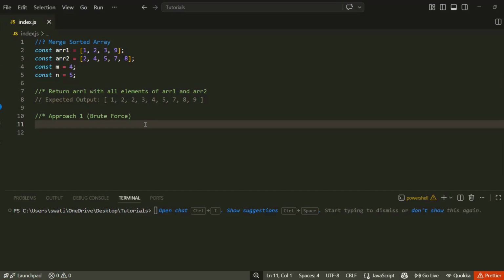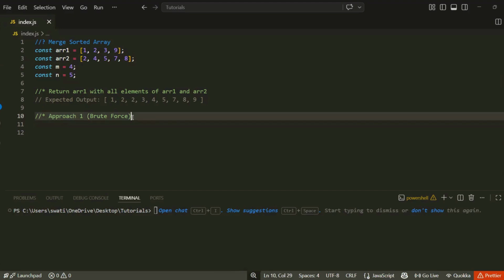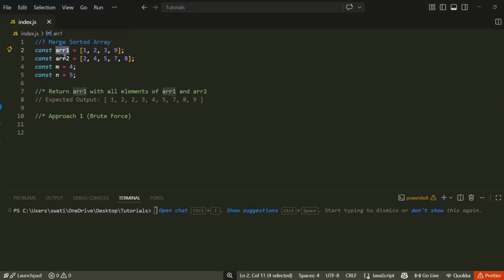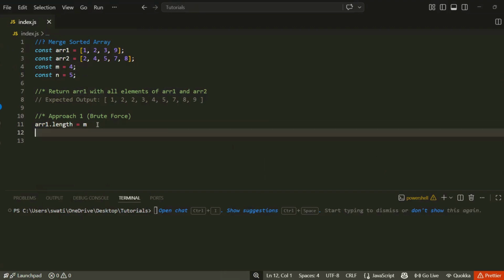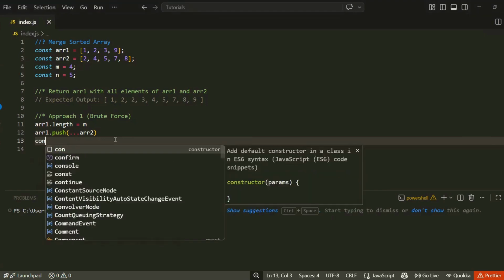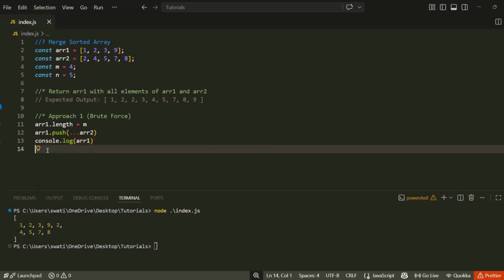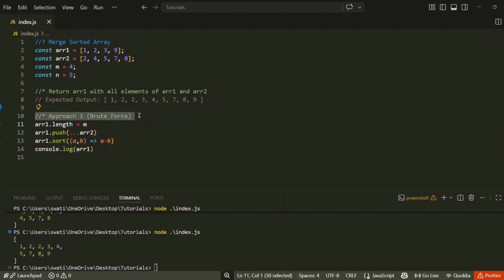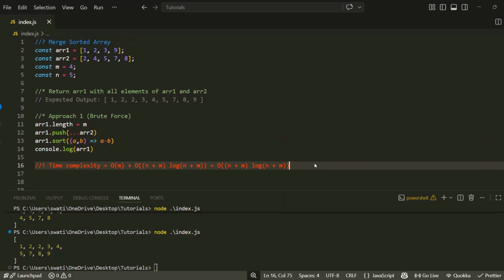Merge Sorted Arrays (Brute Force) | JavaScript DSA Problem Explained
In this video, you’ll learn how to merge two sorted arrays using the brute force approach. We’ll break down the logic step-by-step and implement a simple solution to help you clearly understand the basics before moving to optimized techniques.

If you're starting coding, these tools can really help:
💻 Laptop for Programming
⌨️ Mechanical Keyboard for Coding
🖱️ Ergonomic Mouse for Long Coding Sessions
📚 JavaScript Beginner Book
☕ Coffee Mug for Late Night Coding 😄